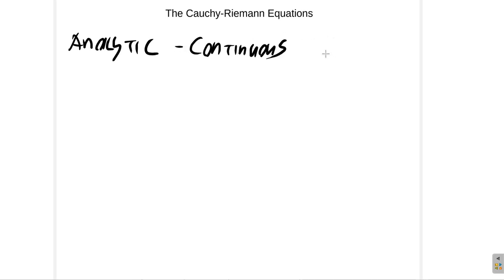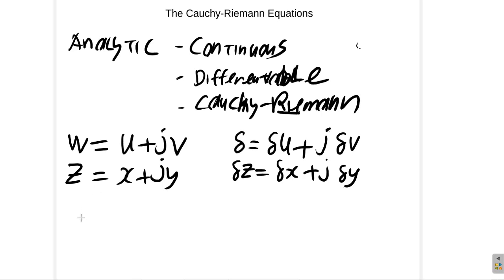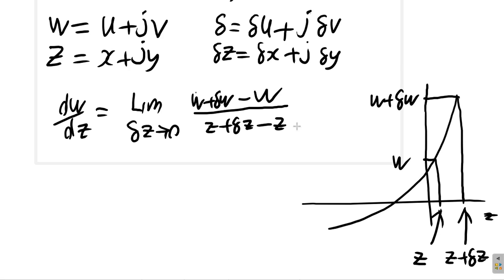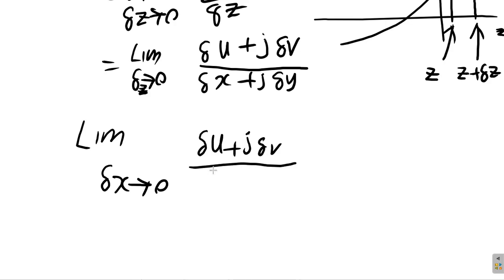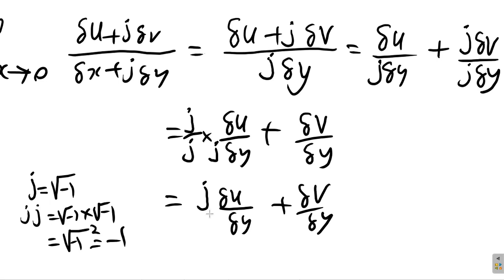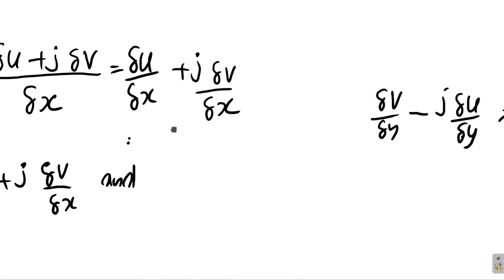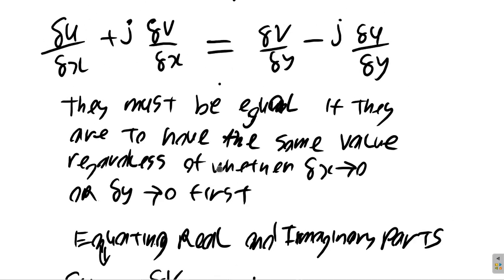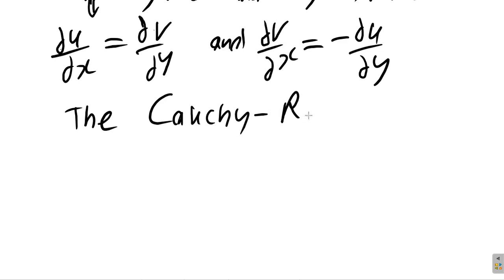27 Complex Analysis The Cauchy Riemann Equations